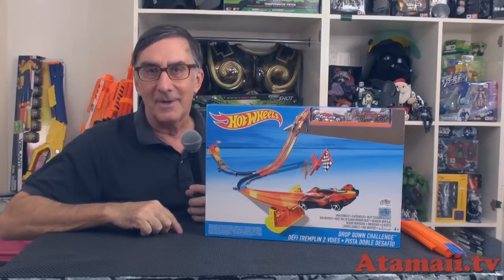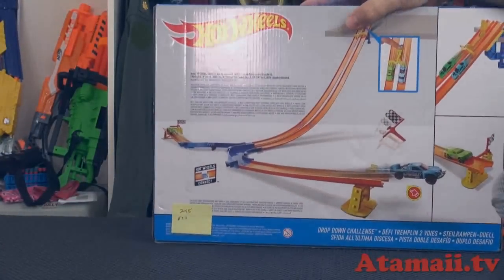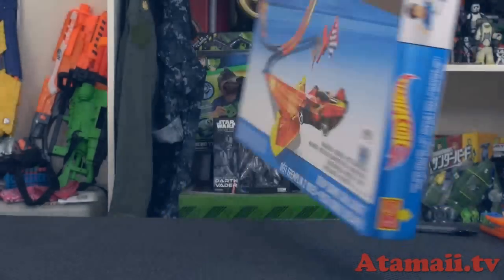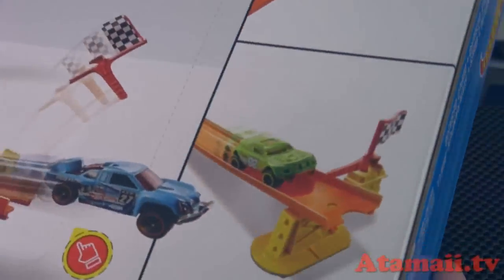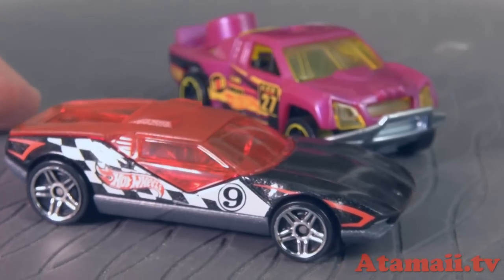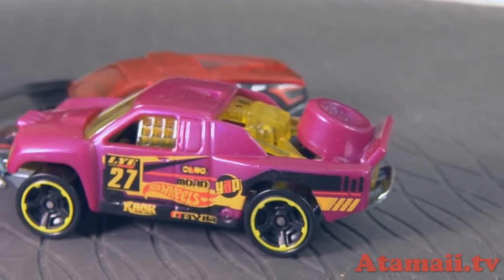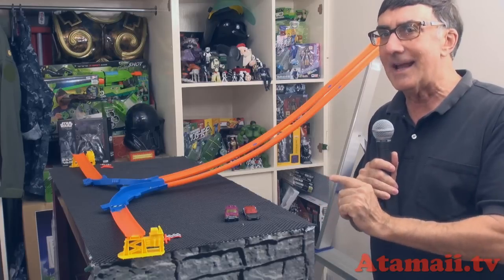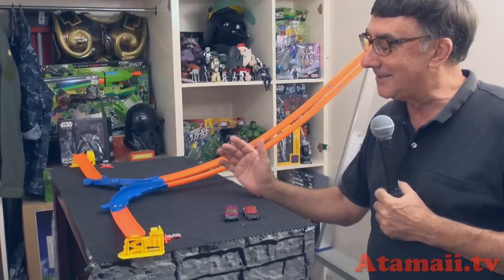Hot Wheels Toys Drop Down Challenge Review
Stu tests and reviews the Hot Wheels Drop Down Challenge Playset from Mattel Toys.

Stu will unbox and review this toy, which includes two Hot Wheels diecast cars, a starting system, two curved track sections, ramps, flags, and Hot Wheels track.

Watch the action in slo motion!